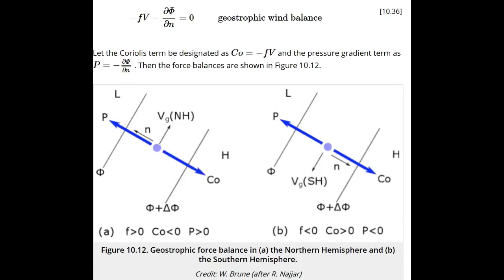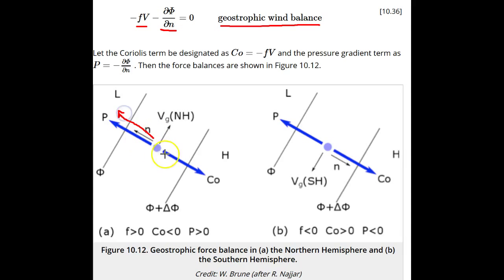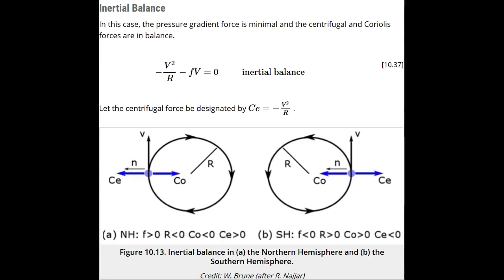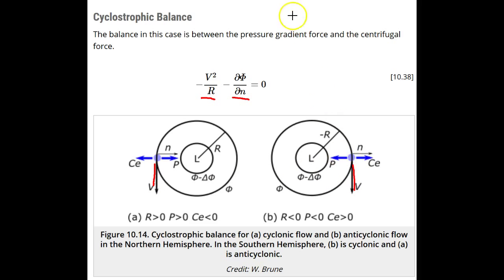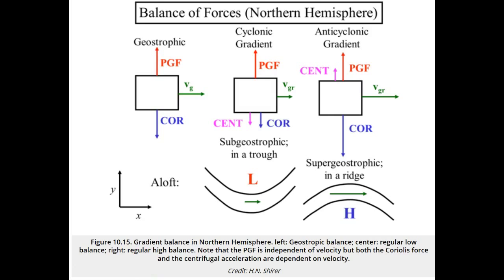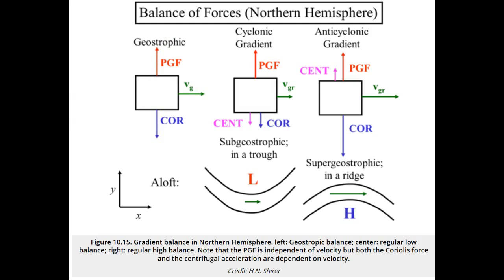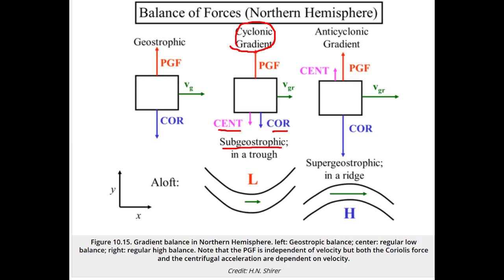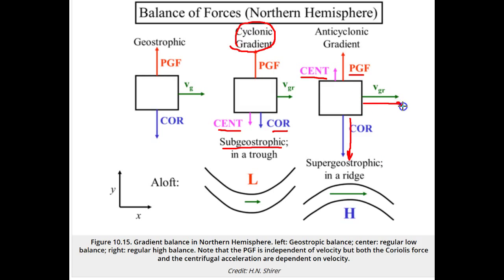METEO 300: Four Force Balances